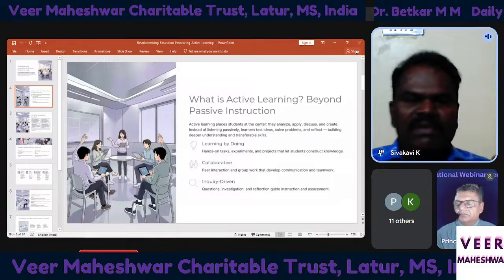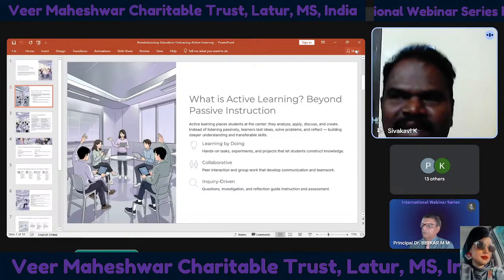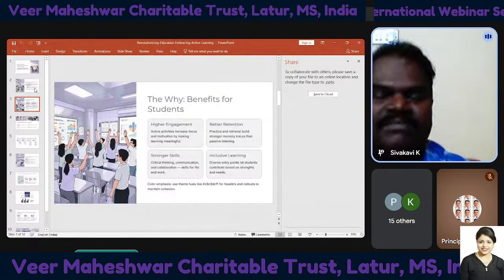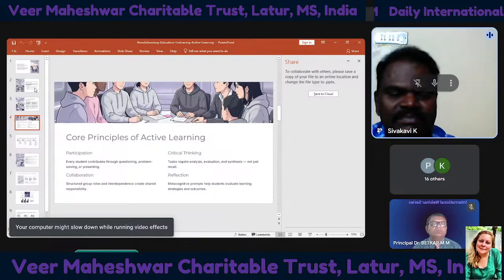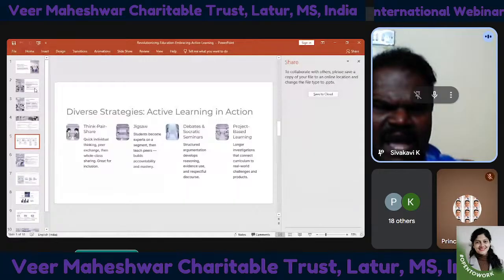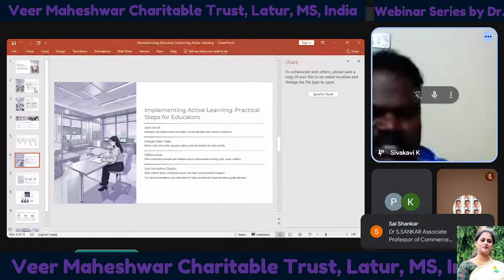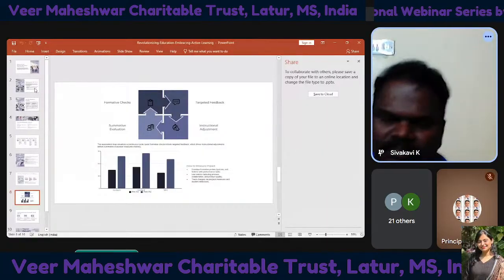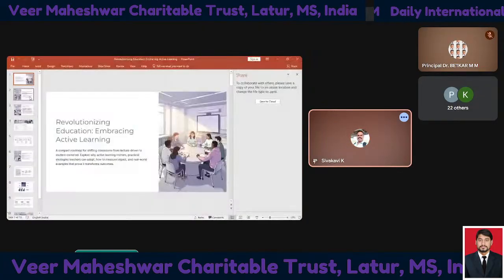Active Learning Methodology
Speaker:  K.SIVAKAVI,
 M.SC.,M.PHIL.,B.ED.,
GRADUATE TEACHER
CMS, MANAPAKKAM
CHENNAI